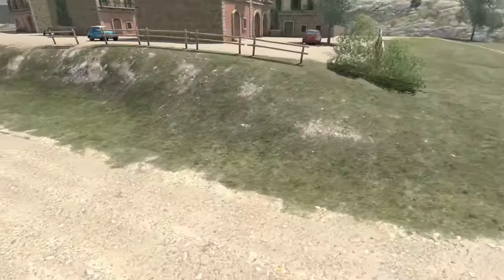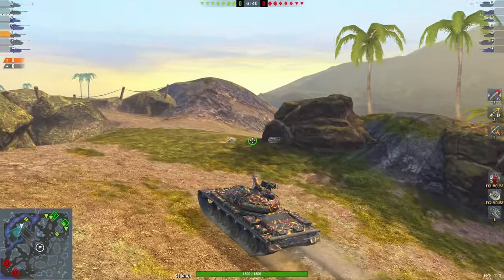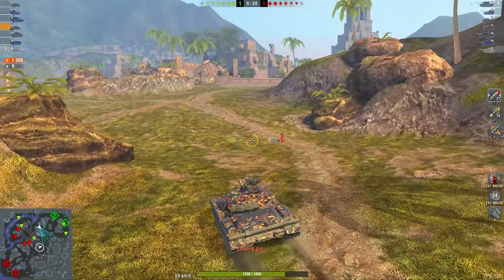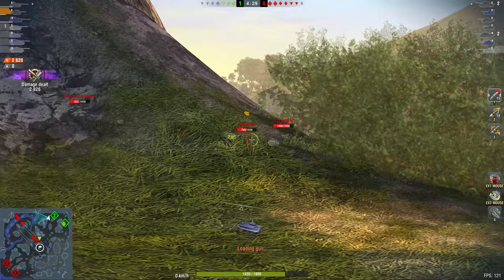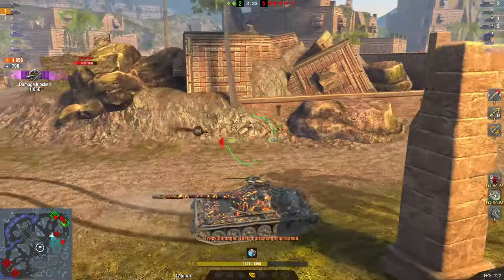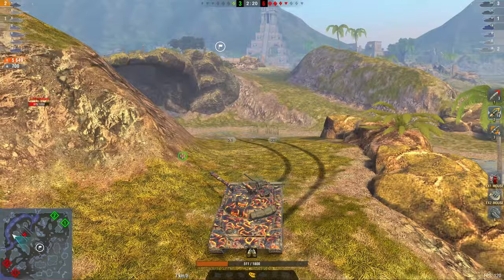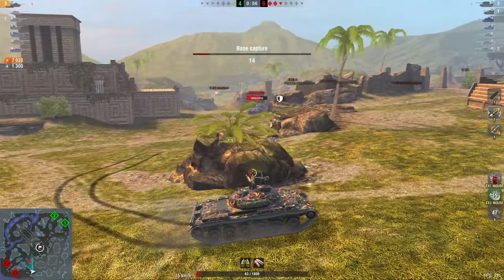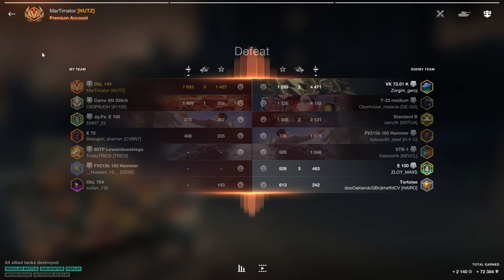ITS NOT YOUR TEAM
Its not your team, its you